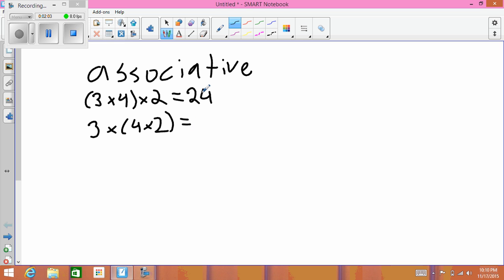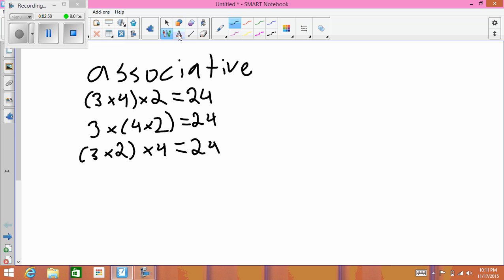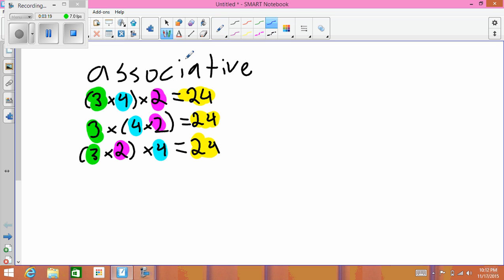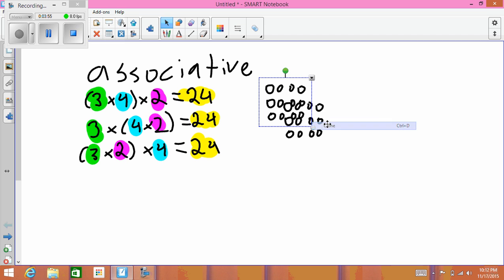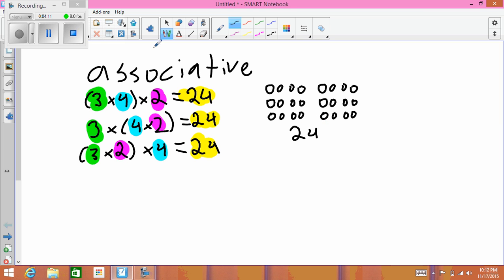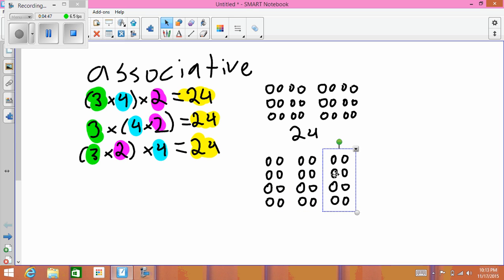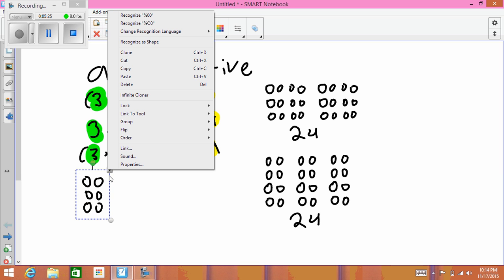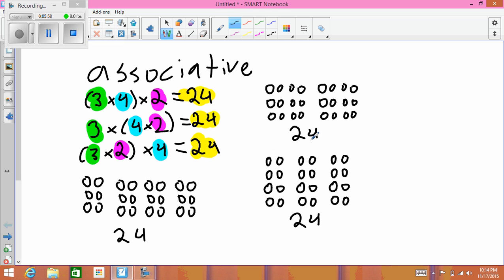Associative Property of Multiplication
In this video Mr. Thill talks about how to visualize and show that the associative property of multiplication is true.